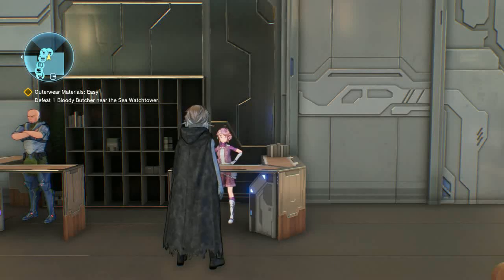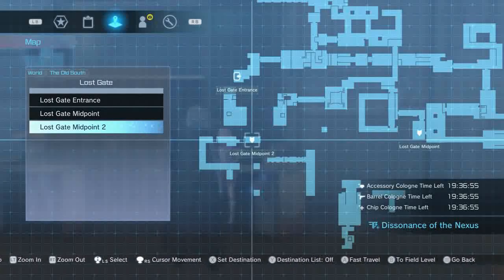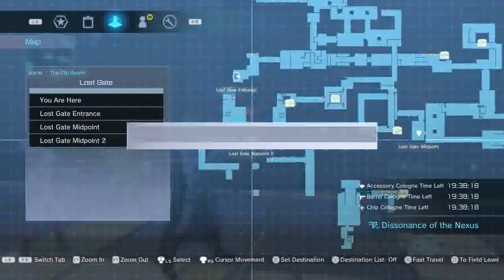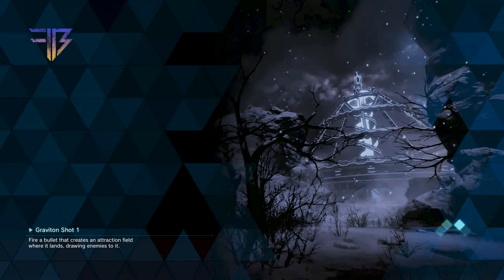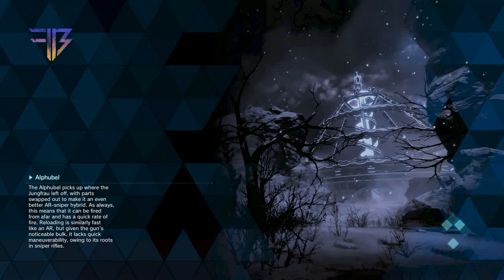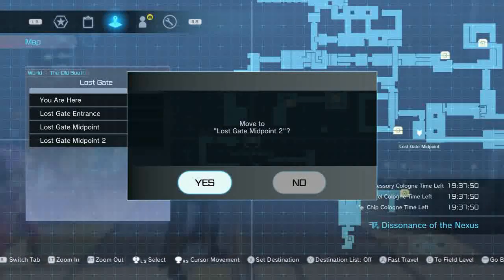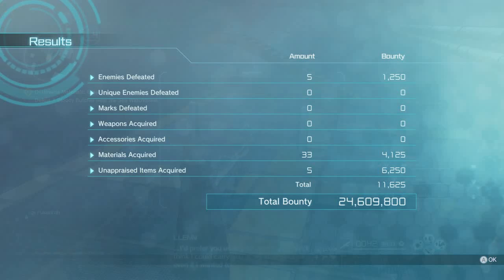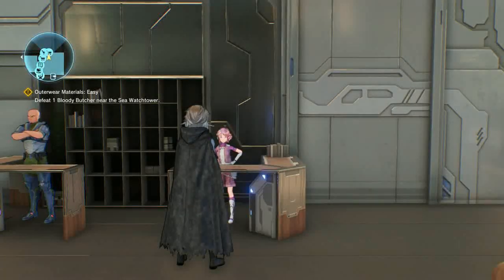AR Blue Rose MK3 Drop Location #2-SAO: Fatal Bullet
Have DLC 3 for the game, if you haven't unlocked the area, do so and get Midpoint 2 in the map called Lost Gate. Spawn there and happy hunting!

Welcome to the world of YinKo where everything is seen and experienced through the eyes of YinKo. Please enjoy this ride as we experience game by game everything that is the Ninja YinKo, and if you enjoy what you're watching please Like, Comment and Subscribe to get more from the Ninja YinKo. Peace out my Ninjas!